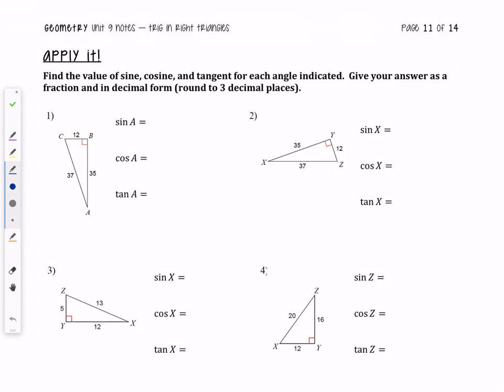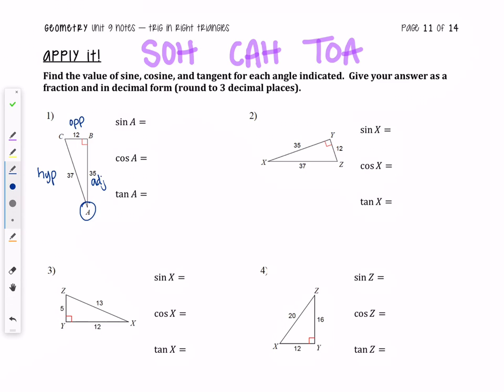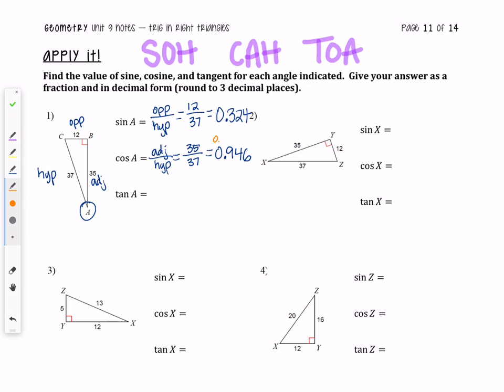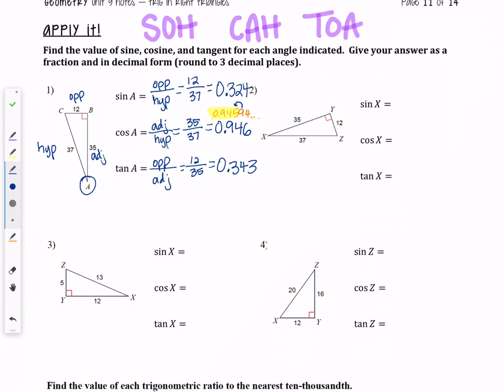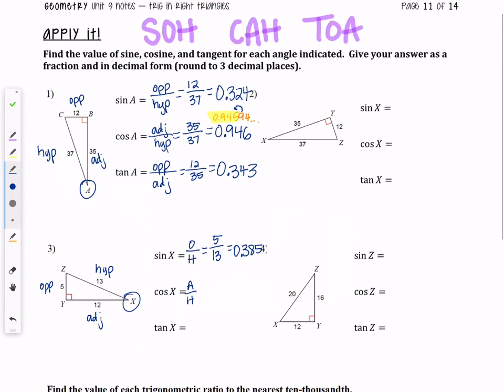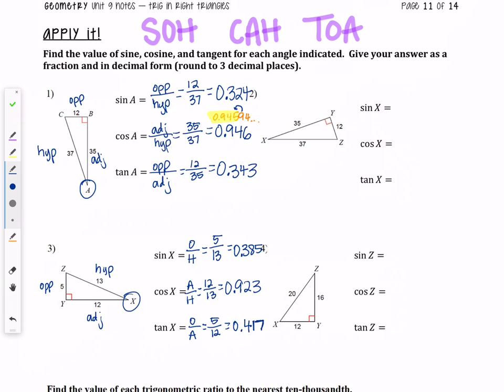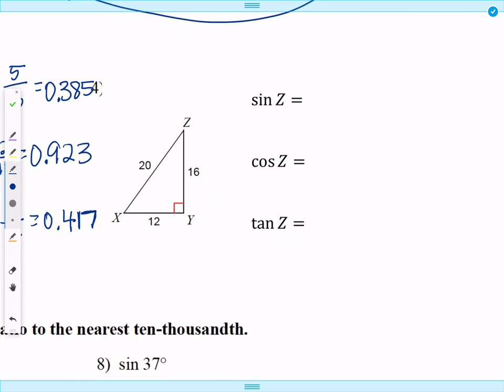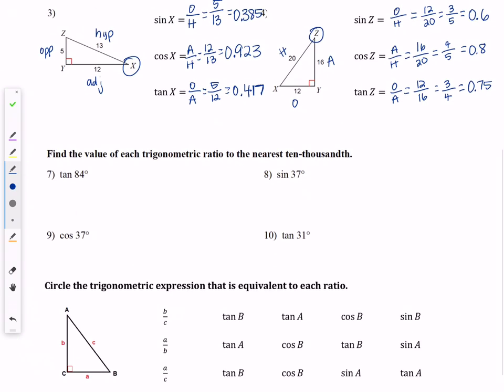Unit 9 Day 3 Notes - Part 2